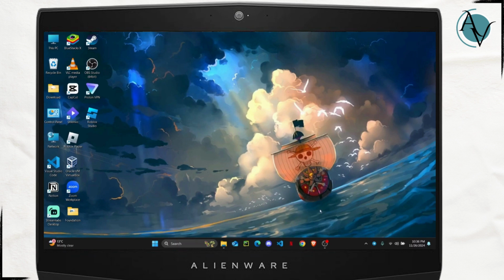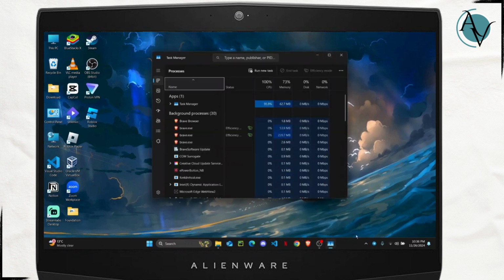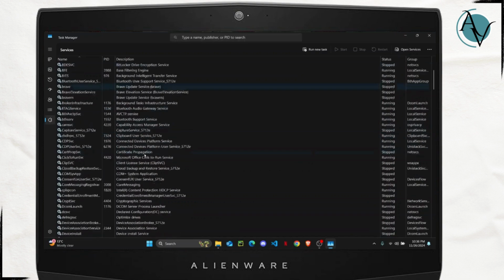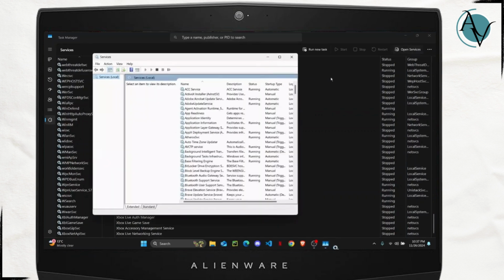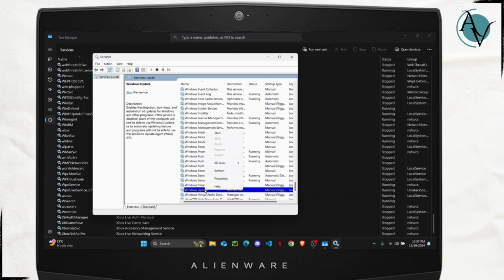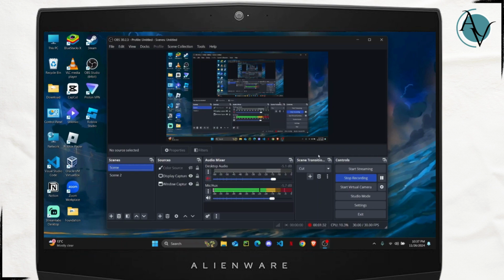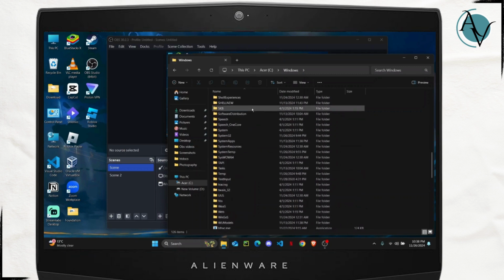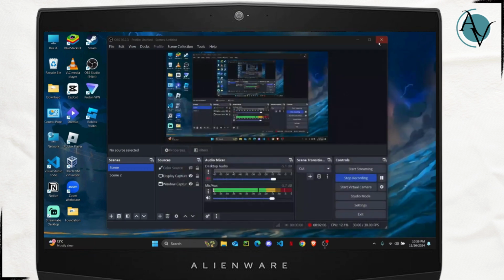How to Fix Apps and Games not Opening on Win 10,11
How to Fix Apps and Games not Opening on Win

Learn how to fix apps and games not opening on Windows in this comprehensive tutorial! Whether you’re facing issues with apps not opening in Windows 10 or 11, or specific programs like Discord or Steam, this step-by-step guide will help you resolve the issue quickly.

In this video, you'll discover how to troubleshoot and fix apps and games not opening on Windows. We'll cover common problems with programs not launching and provide solutions to get your apps running smoothly again.

Timestamps:
0:00 Introduction
0:20 Step 1: Troubleshooting Windows 10 and 11 Apps
0:45 Step 2: Fixing Steam and Discord Issues
1:15 Step 3: General Fixes for Programs Not Opening